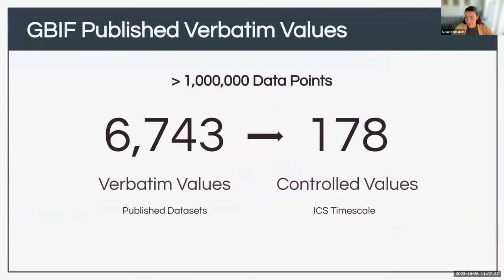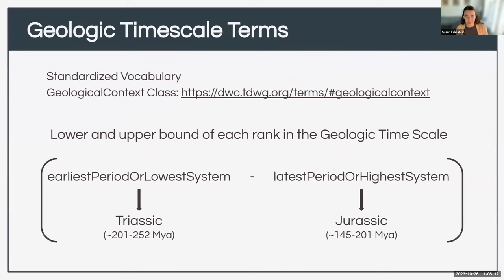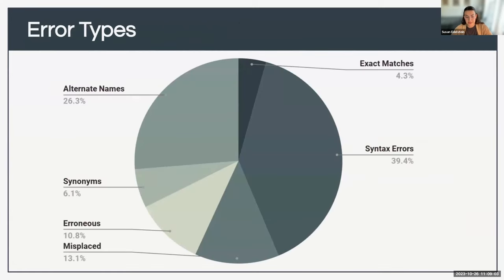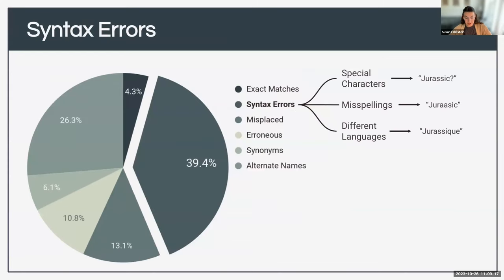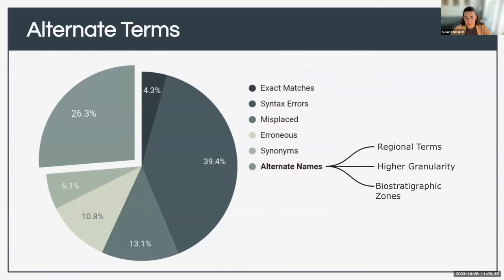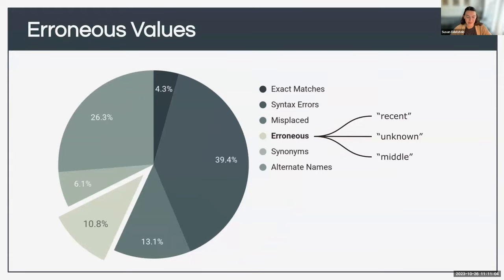Keeping Track of When, Through Deep Time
Keeping track of when, through deep time. Semantic Mapping of the Geologic Time Scale: A temporal reference - This presentation addresses the procedure of mapping values to a controlled vocabulary through the lens of the ICS Chronostratigraphic Timescale and the importance of consistency when altering a set of data. Beginning with the discussion of the specified application, we will then approach the topic of wide-scale reproduction of this mapping procedure in an attempt to incorporate it in datasets beyond the field of chronostratigraphy by identifying the core rules of mapping to a controlled vocabulary.